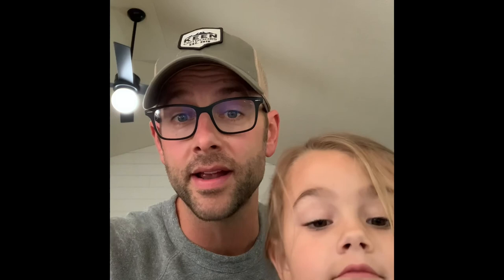EDU 3530 Episode 1